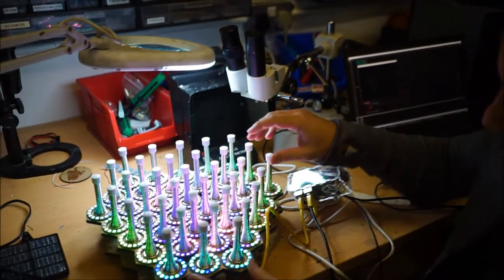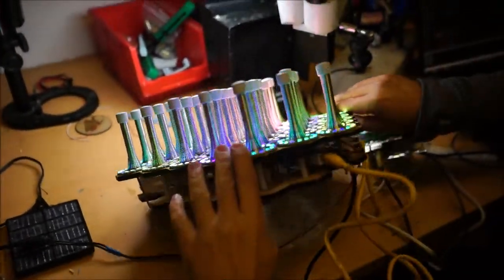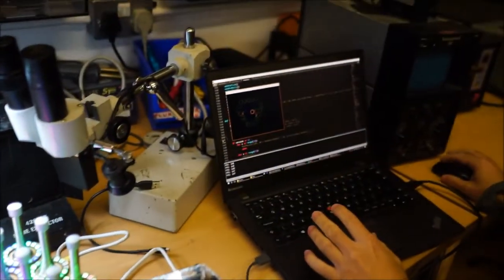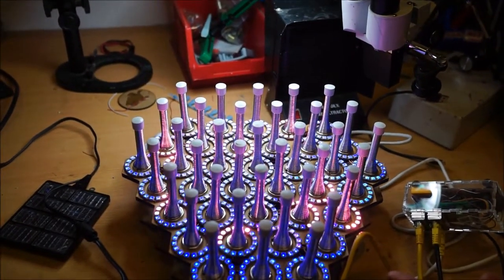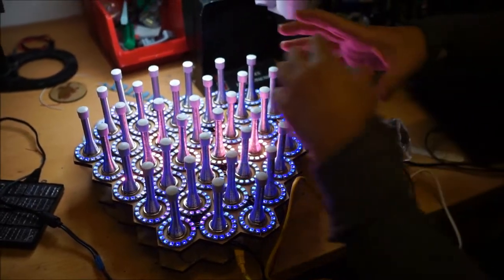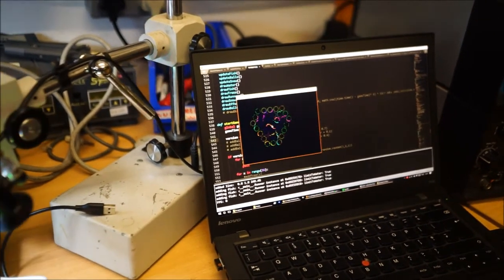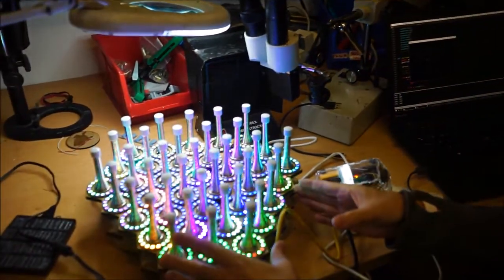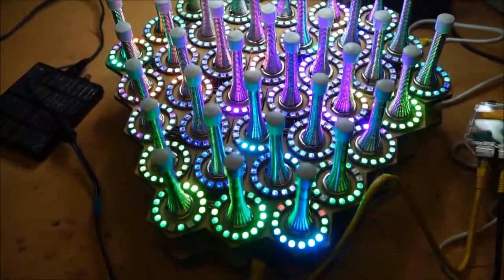Wobble Garden experimental Spring Controller - Behind the Scenes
I'm building a new experimental controller game using springs and LED rings! I'm explaining some of the involved tech in this video.